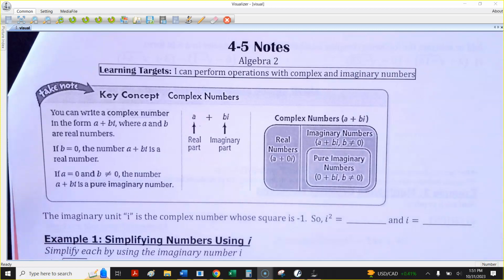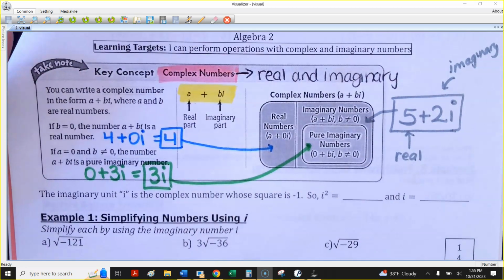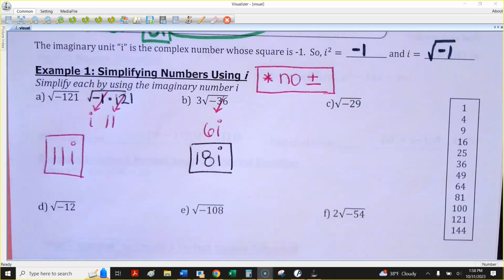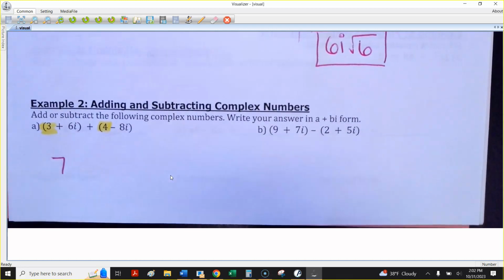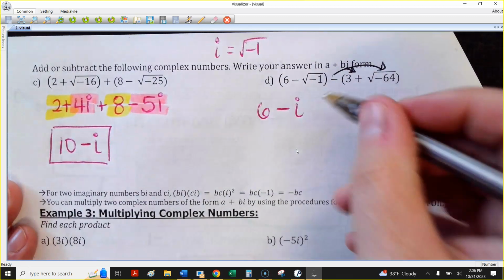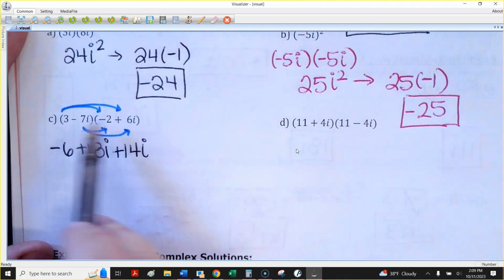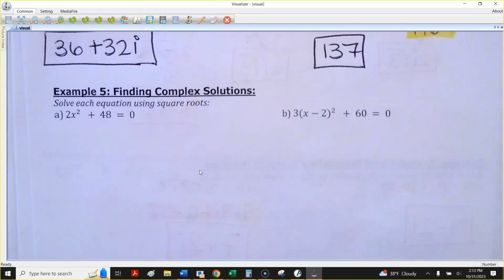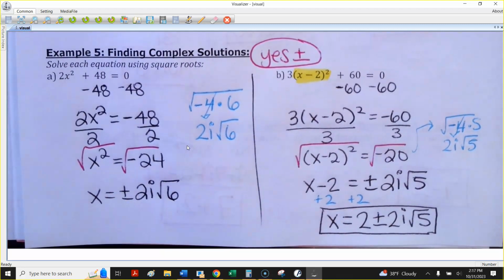A2 4-5 Notes (complex and imaginary numbers)